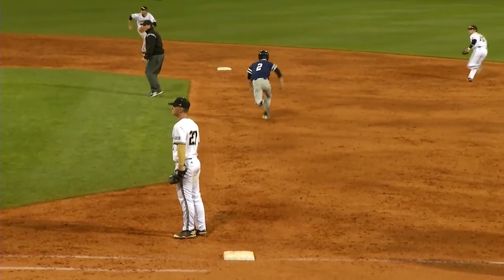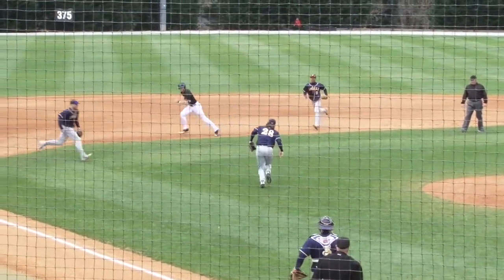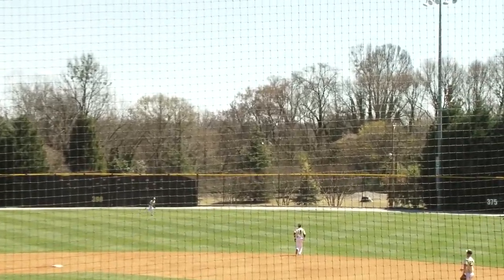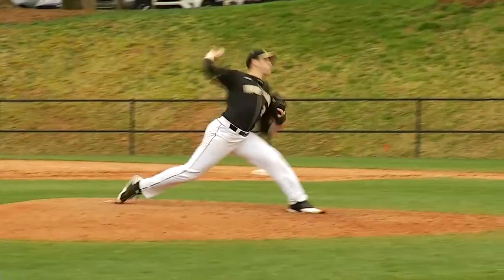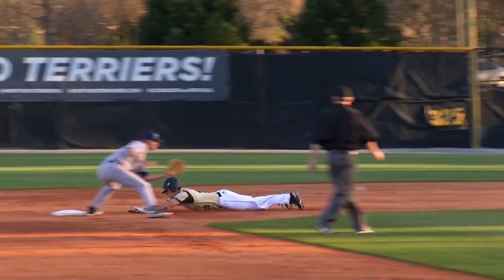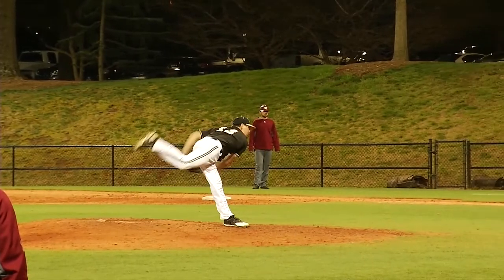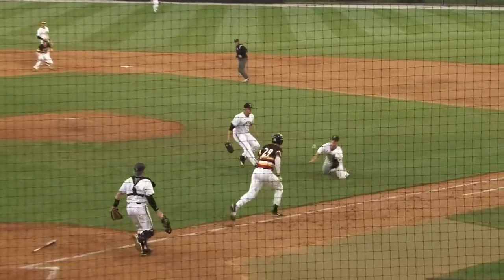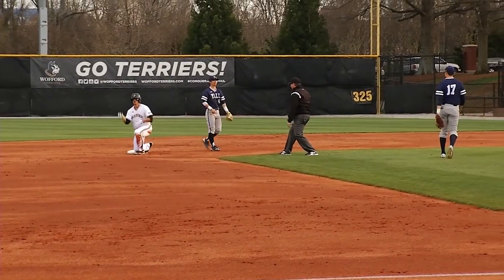2017 Baseball Highlight Video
Check out some of the highlights from the 2017 Wofford Baseball Season.